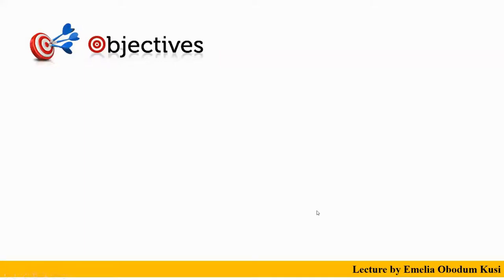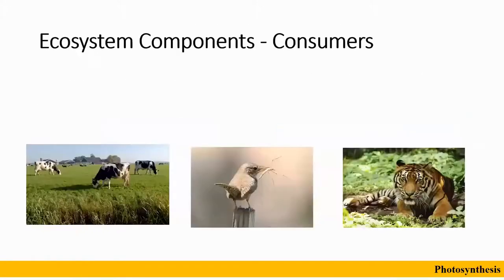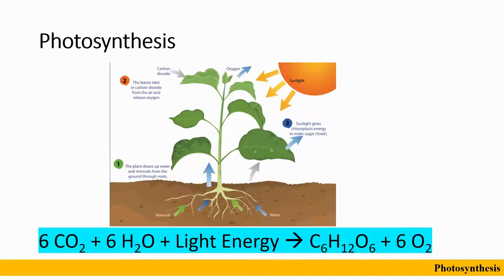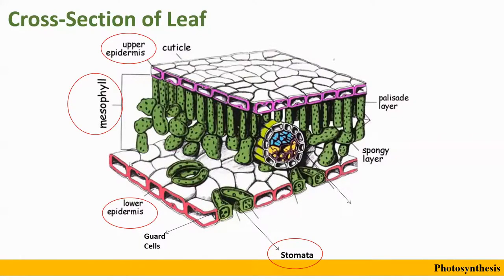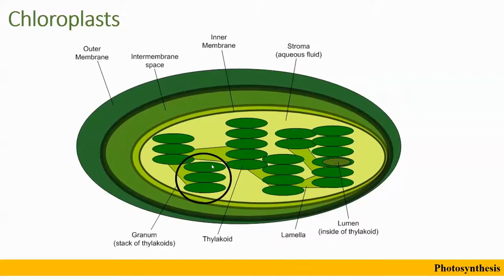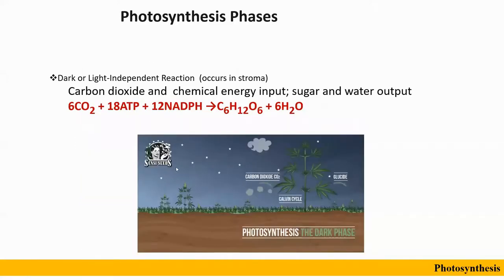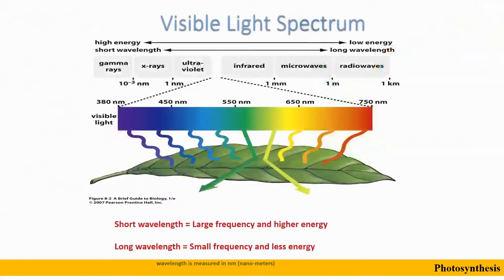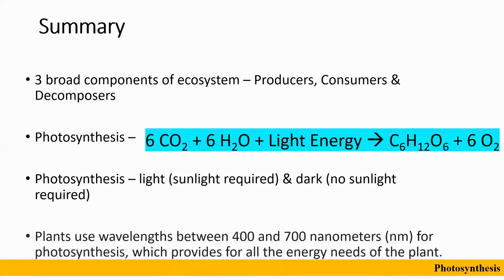Photosynthesis Why do leaves appear green